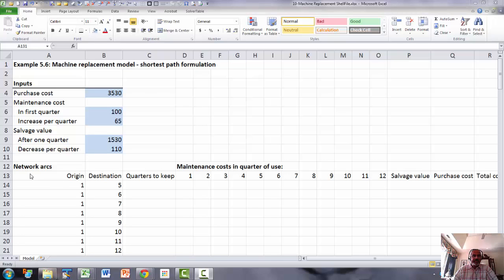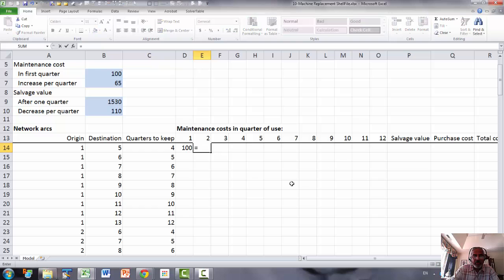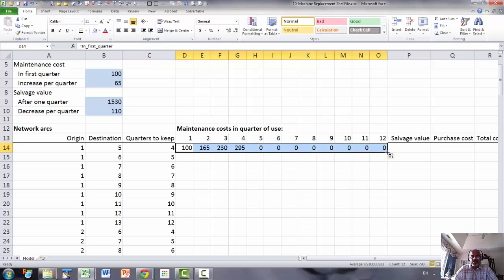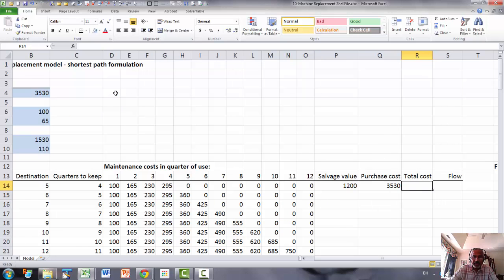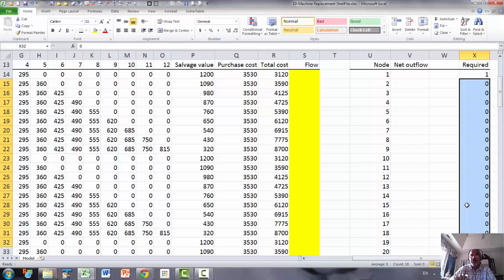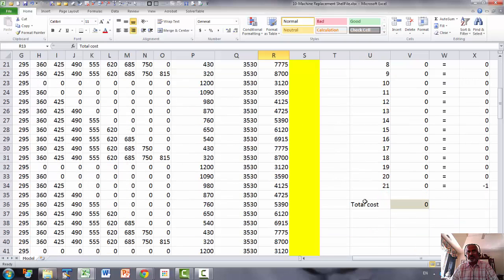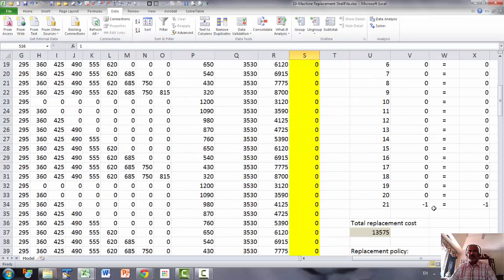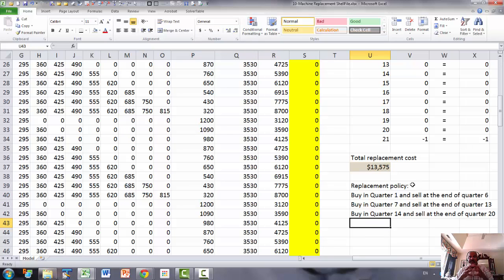3560 Ch05 14 MachineReplacement 3